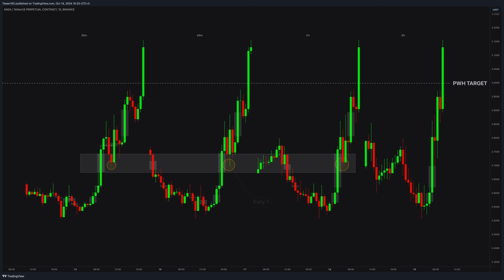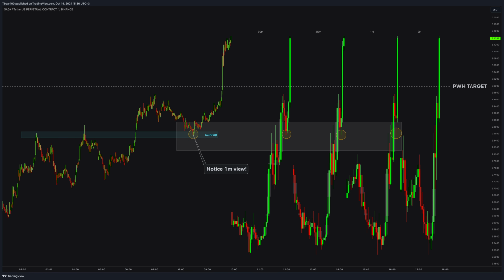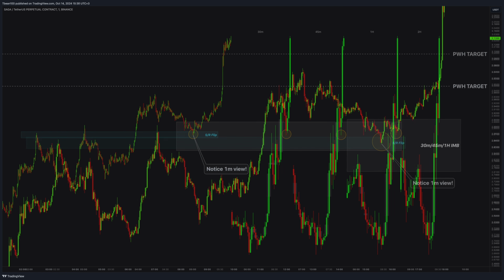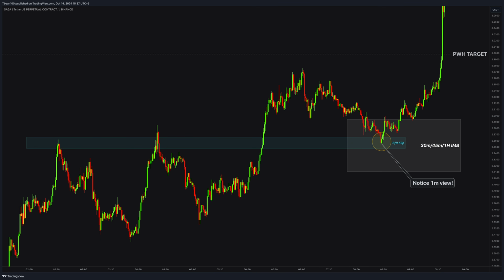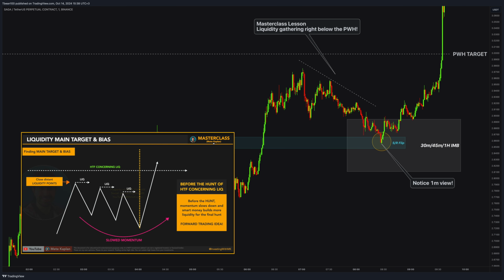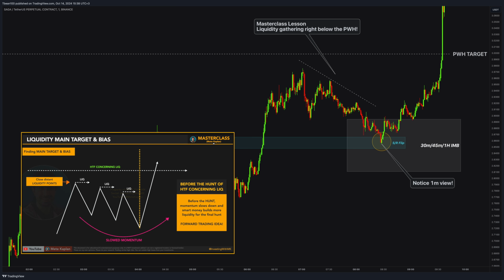ONE STRATEGY Forever! Master The MARKET STRUCTURE and SNIPER BIAS for Day Trading and Scalping!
✅  Chapters:

00:00 Intro & Disclaimer
00:30 Momentum Scalping with THIS INDICATOR